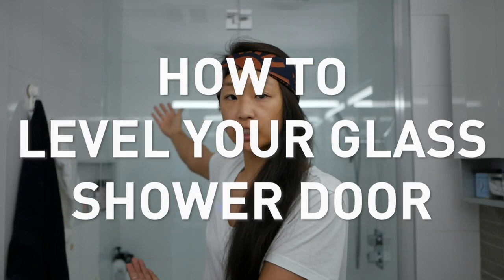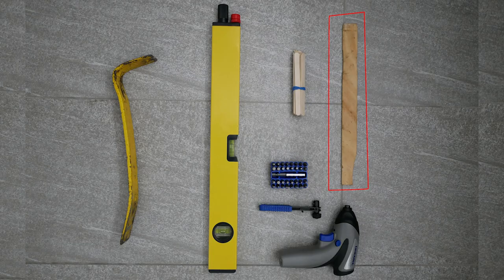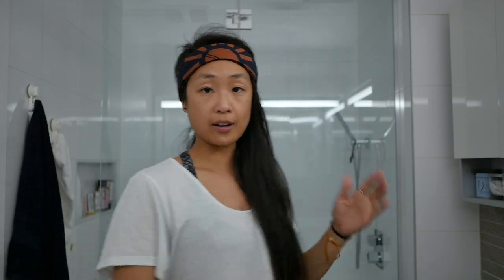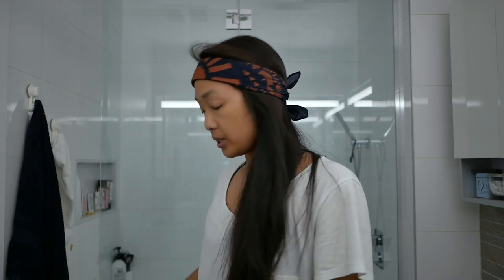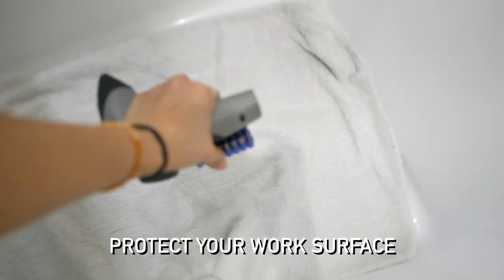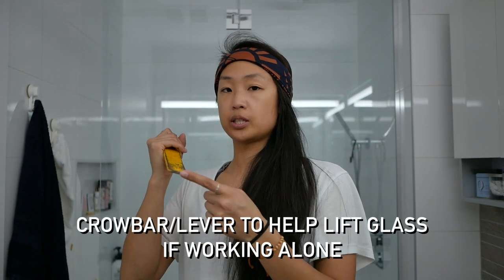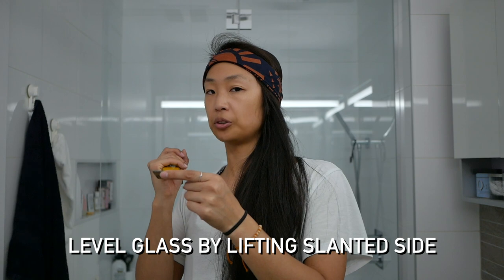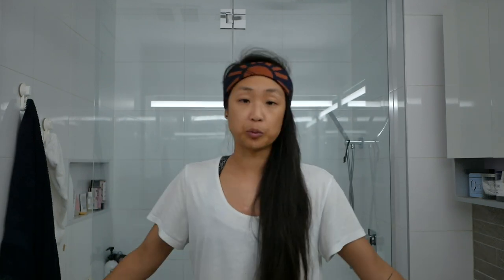How To Level Your Shower Glass Swing Door In MINUTES - By YOURSELF! One person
Learn how to level your shower glass door with the use of a few tools including popsicle sticks for shims, this DIY tutorial makes it easy!

▬ product links   ▬▬▬▬▬▬▬▬▬▬▬
🇺🇸 USA
Allen keys

🇨🇦 CAN
Allen keys

▬ 🕑 timestamps ▬▬▬▬▬▬▬▬▬
0:00 intro
0:30 What you’ll need
1:23 how showers are put together
2:11 Process
4:35 outro